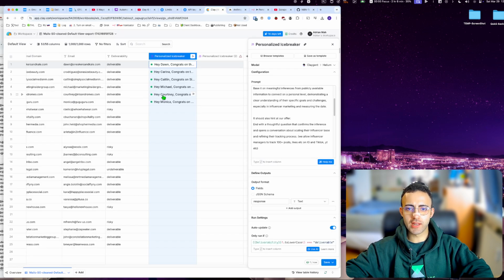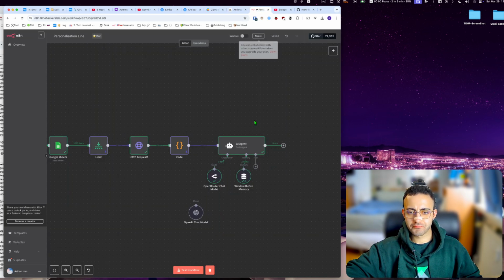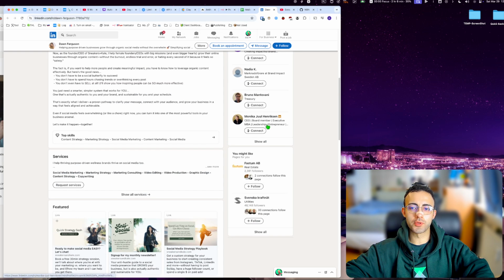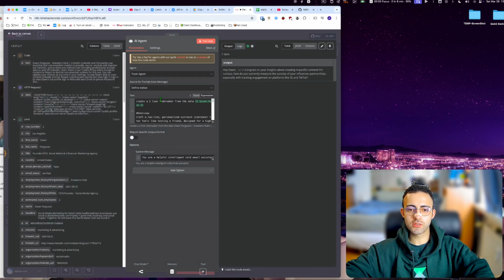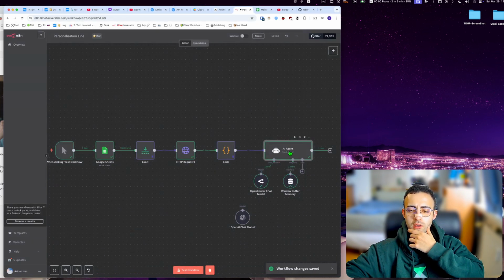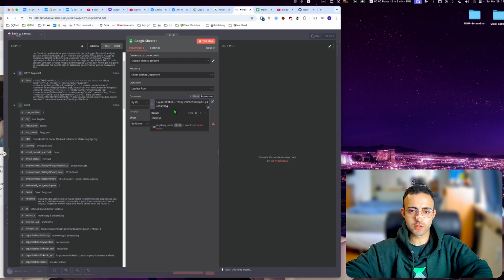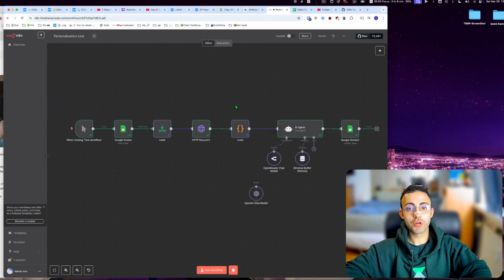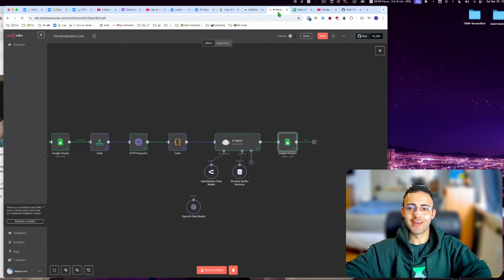32% better cold email reply rates - N8N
Master the Art of Personalized Outreach with N8N by Scraping LinkedIn Profiles!

⏰Timecodes⏰

0:00 - Introduction to creating personalized outbound messages
0:32 - Overview of using Clay for personalization
1:21 - Inspecting LinkedIn data and scraping process
2:02 - Utilizing HTTP requests to gather LinkedIn profile data
2:29 - Cleaning HTML data for AI processing
3:15 - Crafting personalized outreach messages with AI
4:20 - Updating the output to a Google Sheet
5:49 - Testing the personalization output
6:14 - Video summary and call to action: Like and subscribe!
7:01 - Conclusion and encouragement to watch more content